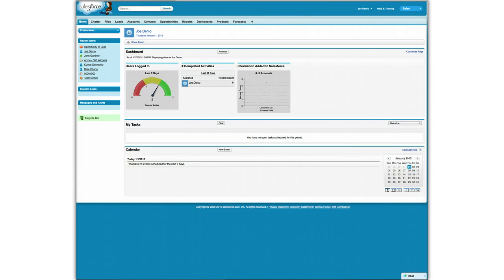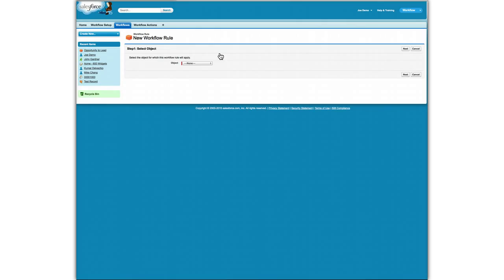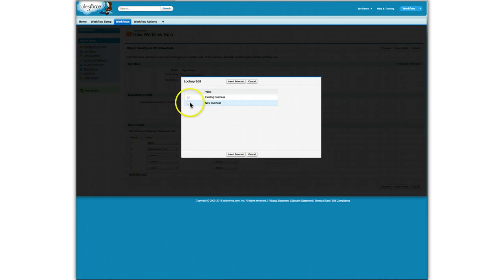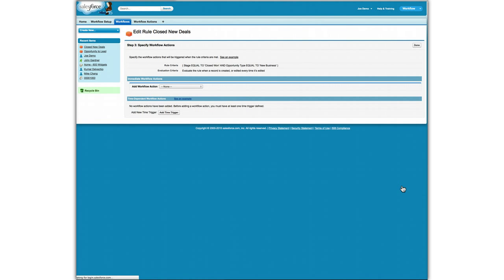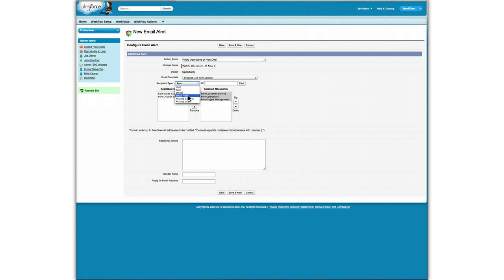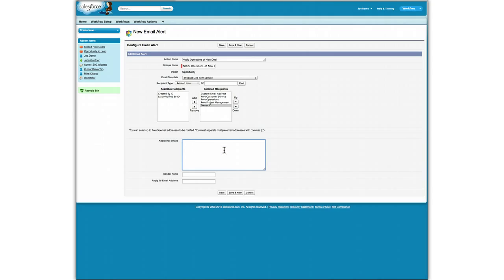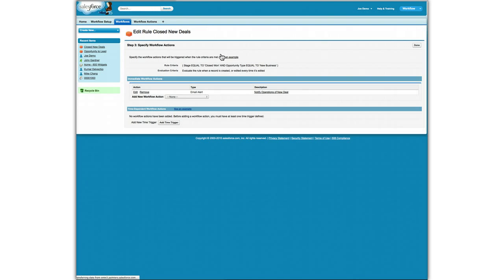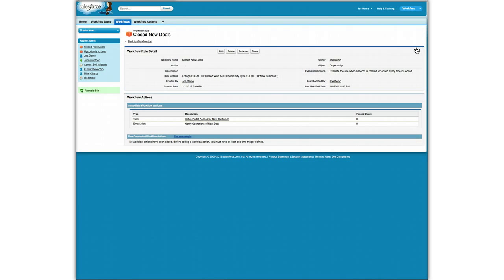Salesforce Workflow for Professional Edition - How to Create a Rule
Simple detailed view of how to create a workflow rule while using Workflow for Professional Edition.